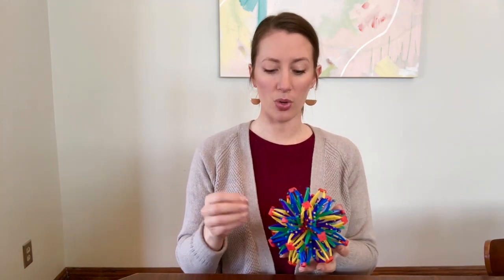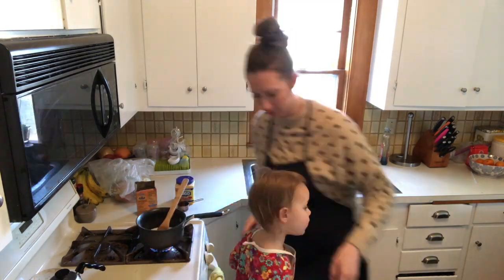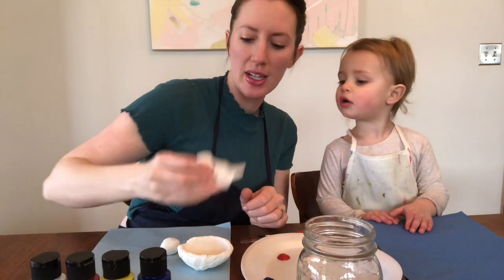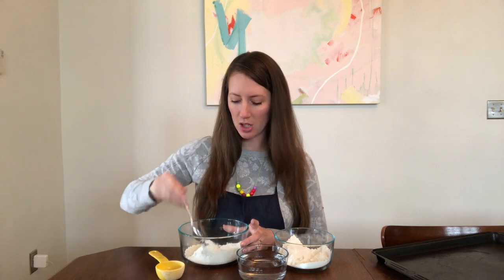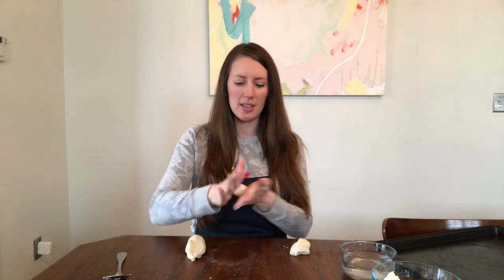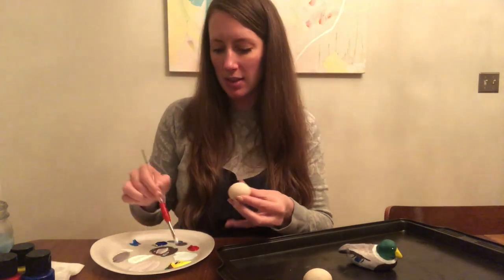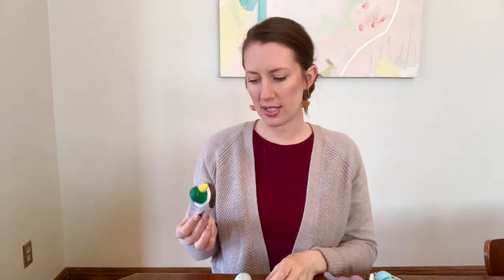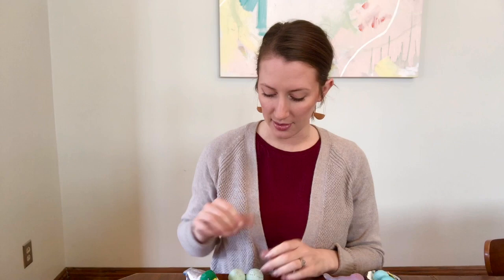Clay at Home?!?! YES! Two Types of Clay to Make at Home!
I made TWO different types of clay and then compared how they turned out!

Recipe for Soda & Starch Clay:
1/2 cup of baking soda
1/4 cup of cornstarch
1/4 cup of water

Mix ingredients in a pot over medium heat and stir until clay comes together. Let clay cool in bowl with damp towel over it. Knead clay until smooth. Shape into desired sculpture. Let dry for 24 hours. Paint.

Recipe for Salt Dough:
1/2 cup of flour
1/4 cup of salt
1/4 cup of water

Mix ingredients in a bowl and then knead for 10 minutes. Let dough rest for 20 minutes in a bowl with a damp towel over it. Shape into desired sculpture. Place on cookie sheet and bake at 250 degrees for 2 hours. Let cool. Paint.